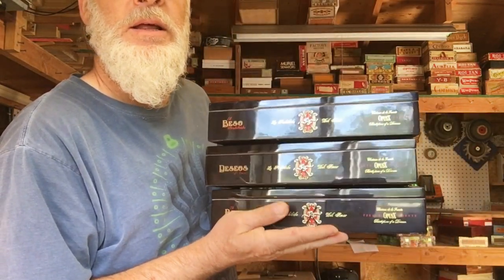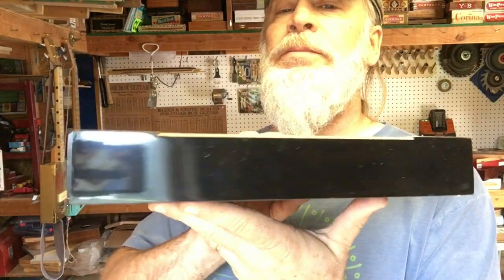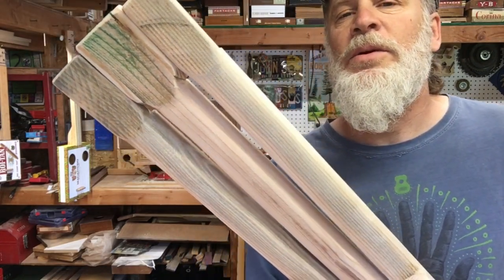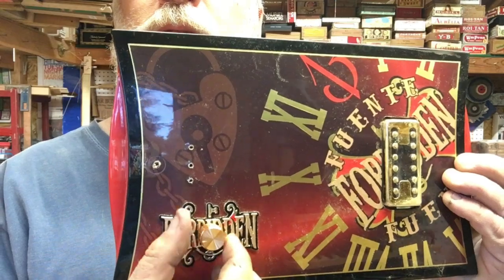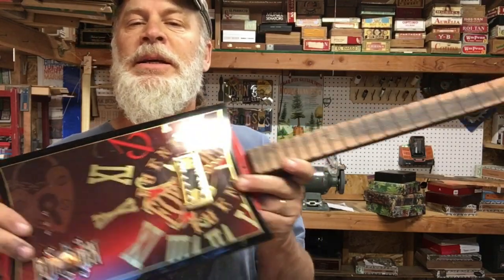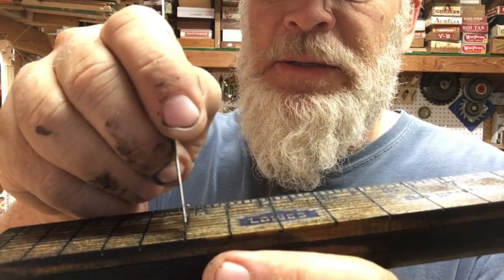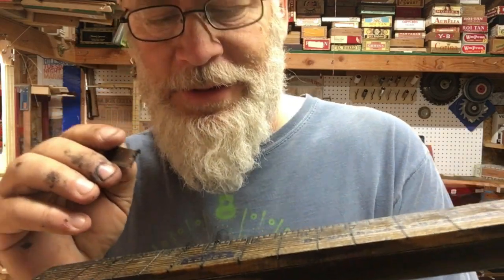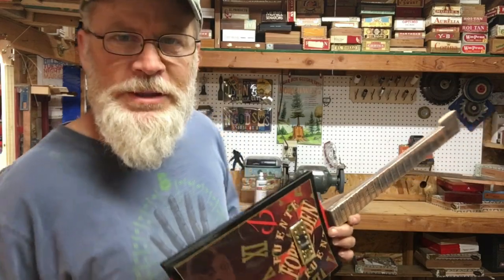Cigar Box Guitar - Build - The Forbidden Arturo Fuente (Part 1)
Behold the Forbidden Arturo Fuente Cigar Box Guitar build (part 1)... Three identical boxes... nice and shiny... let's see how they turn out ..??